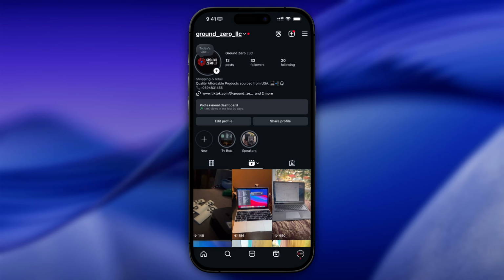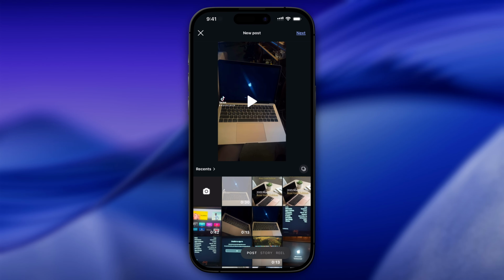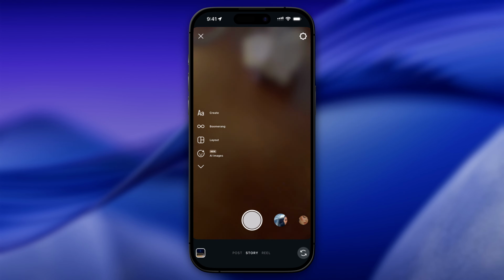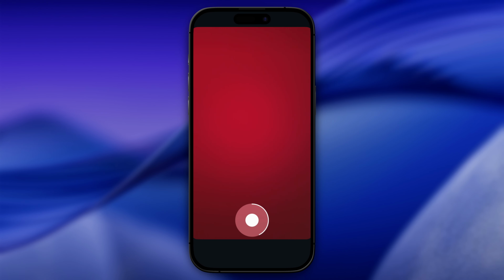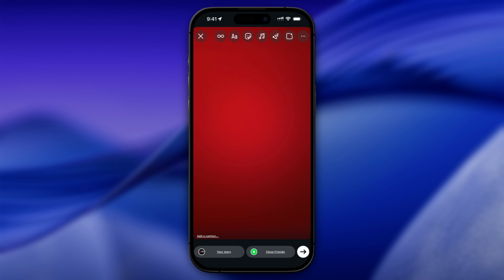How To Use Boomerang On Instagram (2026 Updated Tutorial)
Learn how to effortlessly create captivating Boomerang videos on Instagram with this 2026 updated tutorial, making your content stand out.